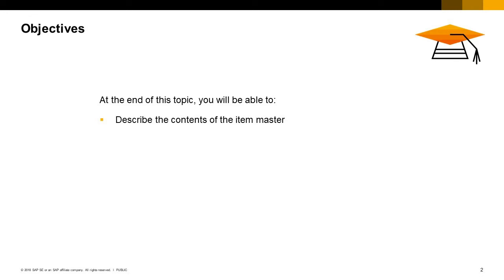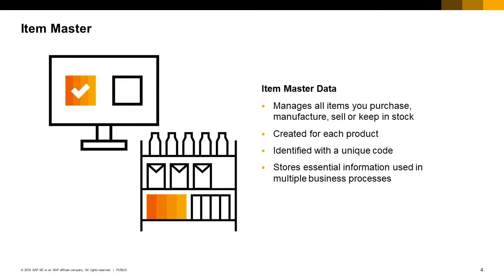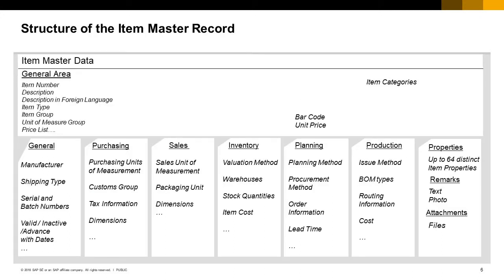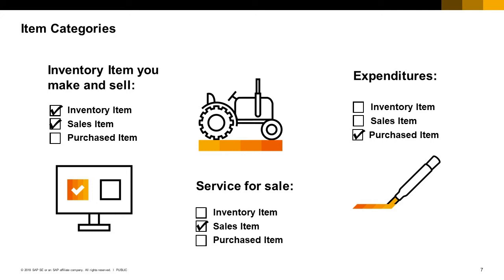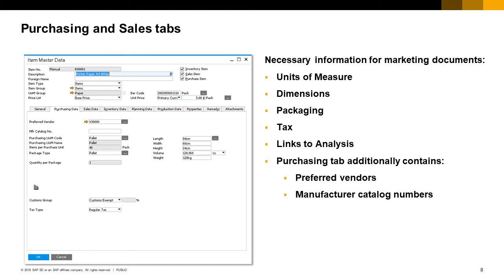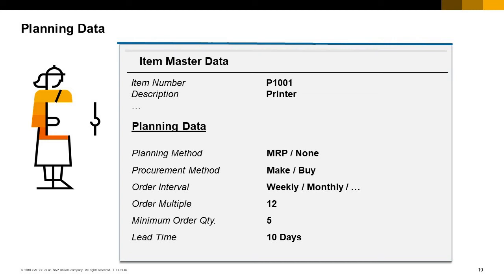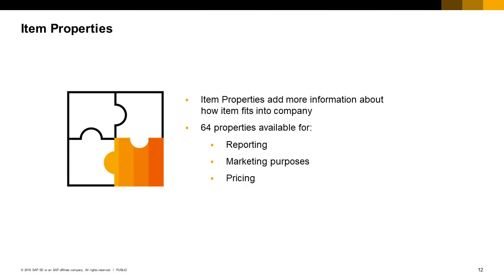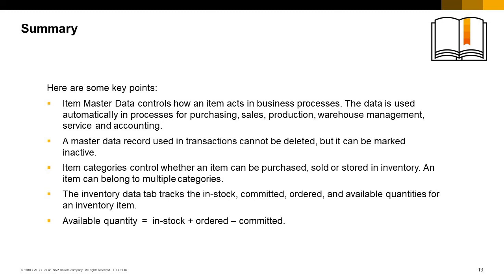TB1000-04-11 SAP Business One 9.3 - Item Master Data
In this topic, we will explore the contents of the item master.